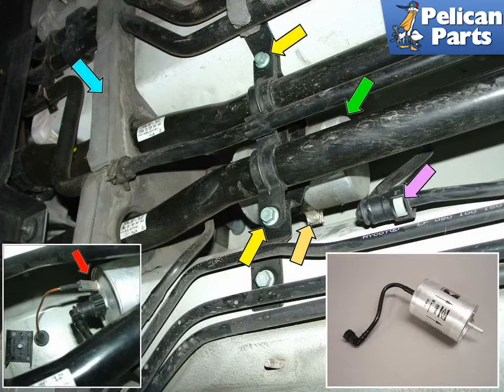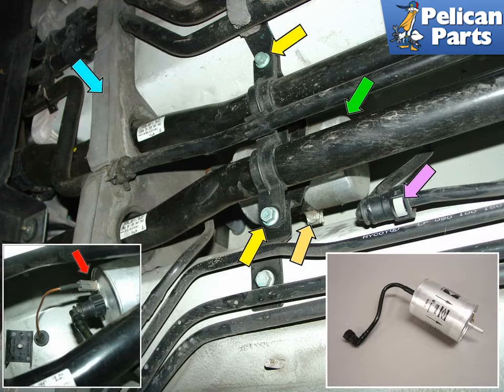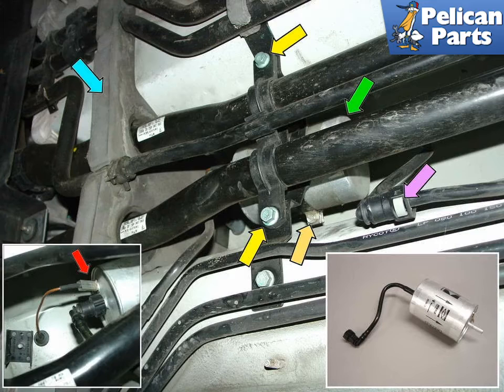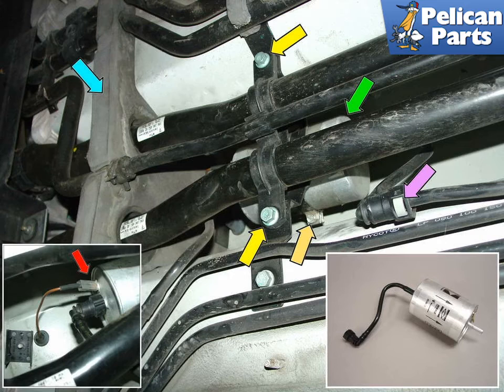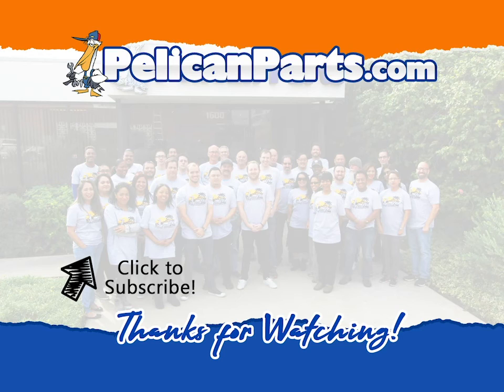Porsche Boxster 986 Fuel Filter Replacement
One of the basic maintenance projects that you should perform on your Porsche is the replacement of the fuel filter.

Starting in 2002, Porsche moved the filter to inside the gas tank, and called it a "lifetime" filter that never needs to be changed. For cars with a replaceable filter, I recommend that you replace your fuel filter about once a year, or every 10,000 miles. It seems that with today's odd blended fuels, there always seems to be some gas station that has problems with dirt or grime in the gasoline that can clog your tank. I don't think quality control with gasoline stations is really what it used to be. Needless to say, I try to replace all the fuel filters at least once a year.

Changing the fuel filter is not a job that I relish. It is almost guaranteed that you will spill at least some fuel on the ground and yourself as you swap out the fuel filter. Be sure to perform the replacement in a well-ventilated area. That means outdoors or in your garage with a few large fans blowing air both in and out. Have a fire extinguisher handy, wear rubber gloves, eye protection, and have a few rolls of paper towels handy: you will need them.

The fuel tank should be as low as possible - drive around the car until the gas tank is almost empty. This will minimize problems if something should happen to go wrong.

The first step is to jack the car up (Pelican Technical Article: Jacking Up and Lifting the Boxster on Jack Stands). The Boxsters have an intelligent design when it comes to fuel flow. The fuel pump is located in the bottom of the tank, and pumps fuel out of the top fuel tank cover. Why is this good? Well, when you go to change the fuel filter, you can pull out the fuel pump relay, crank the car a few times, and be assured that fuel isn't going to flow everywhere if you make a mistake. Some older cars have a gravity-fed system that takes fuel out of the bottom of the tank. With these systems, you have to disconnect the line, and clamp it very quickly - otherwise, the entire tank of gas will empty out! Unfortunately, with the Boxster system, you can't get 100% of the fuel out, and some will spill when you disconnect the fuel filter. In addition, the filter itself will mostly be full of fuel too.

Now, crawl underneath the car. The filter is located behind the large plastic panel located in the very center of the car. This panel is held on with some plastic nuts (10mm head): remove them and the panel should easily drop down. Next, remove the foam fixture piece that wraps around all of the lines in the center tunnel, and remove the two bolts that hold the plastic coolant line bracket (see Figure 1). Disconnect the fuel filter ground strap, and loosen up the clamp that holds the filter. Now you want to disconnect the lines to the filter. The Boxster filter has connections that are very easy to attach and remove. Simply push gently on the grey tabs on opposite sides of the plastic connector, and the connection should easily slide off. Take a close look at your new filter for guidance on how this quick-connect connector works. Have a small pail or bucket handy to catch the excess fuel when you release the connection...

Project Time: 1 hour
Tab: $35
Tools: Screwdriver, oil catch pan
Parts Required: Fuel Filter
Performance Gain: Cleaner running fuel system
Complementary Modification: Replace worn out or cracked rubber fuel lines

Applicable Models:
1997 Porsche Boxster Base Convertible 2.5L H6
1998 Porsche Boxster Base Convertible 2.5L H6
1999 Porsche Boxster Base Convertible 2.5L H6
2000 Porsche Boxster Base Convertible 2.7L H6
2001 Porsche Boxster Base Convertible 2.7L H6
2002 Porsche Boxster Base Convertible 2.7L H6
2003 Porsche Boxster Base Convertible 2.7L H6
2004 Porsche Boxster Base Convertible 2.7L H6
2000 Porsche Boxster S Convertible 3.2L H6
2001 Porsche Boxster S Convertible 3.2L H6
2002 Porsche Boxster S Convertible 3.2L H6
2003 Porsche Boxster S Convertible 3.2L H6
2004 Porsche Boxster S Convertible 3.2L H6
2004 Porsche Boxster S Special Edition Convertible 3.2L H6